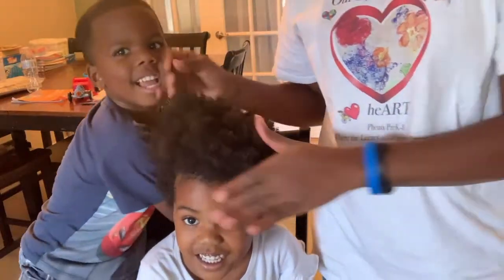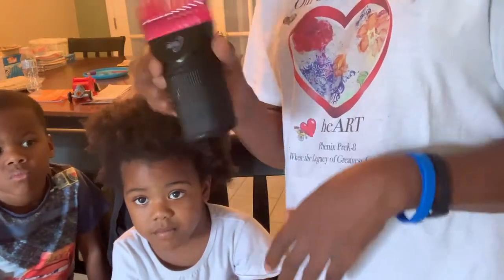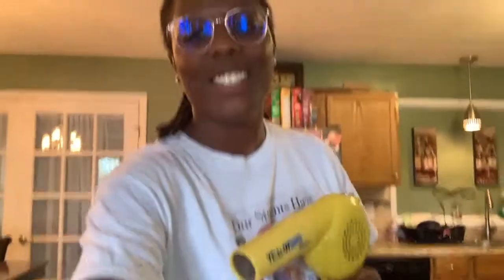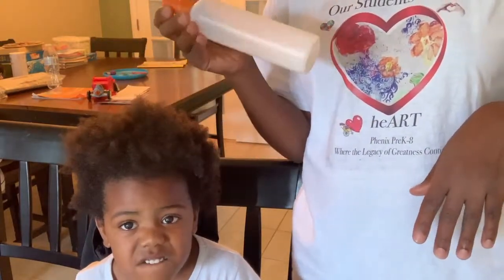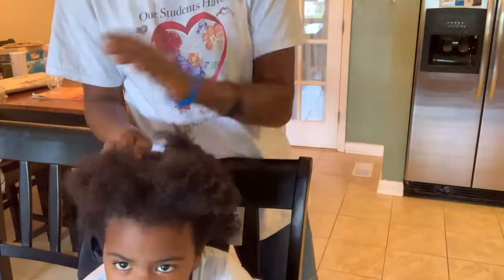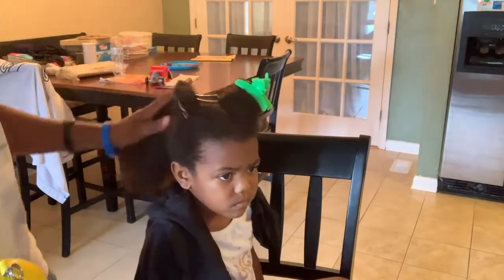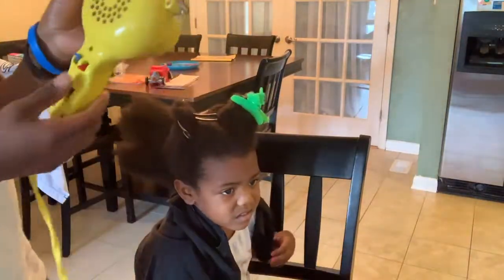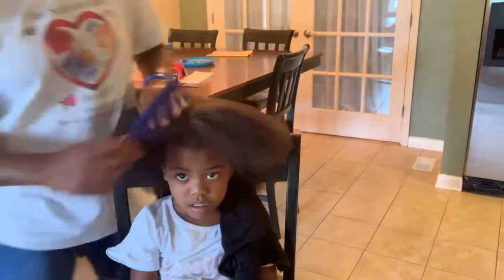Before You Blow Dry Your Hair...Watch this!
Watch as I blow dry my daughter's hair with the Ion Universal Hair Pick Attachment. This is a follow-up video to my previous video.

Peace + Happiness!
Erika 💕
‣Ion Universal Hair Pick Attachment

‣Creme of Nature Coconut Milk Detangling and Leave-In Conditioning Spray

‣Curls Blueberry & Mint Tea Scalp Treatment

‣Conair Pro Yellow Bird Hair Dryer
R E F E R R A L S

‣ Did you know you can earn money for shopping! JOIN Rakuten today!

‣Like my specs? Want an inexpensive pair that ships FAST?! Shop firmoo.com for your prescription glasses and/or sunshades!